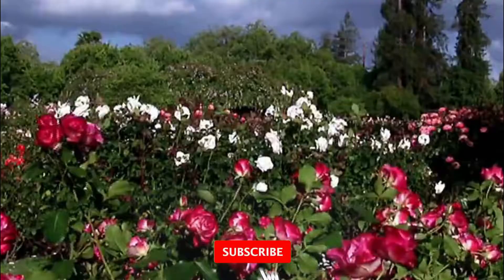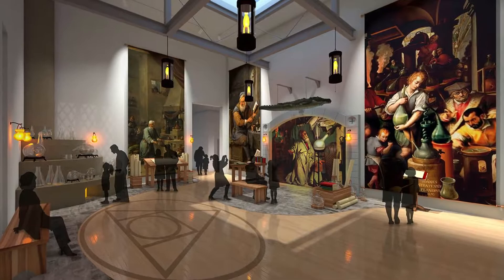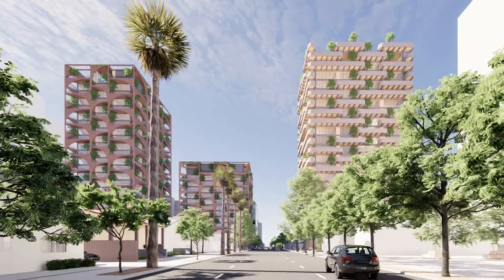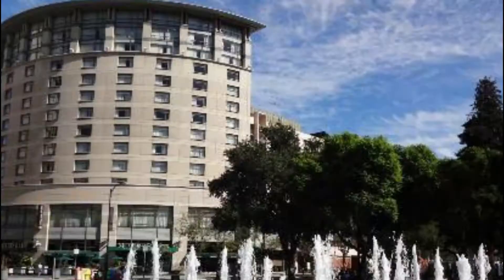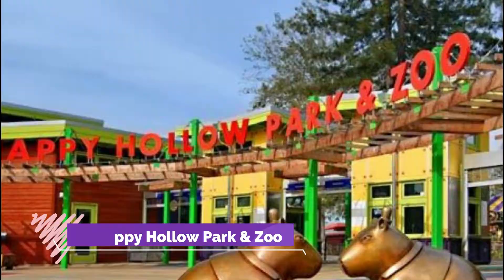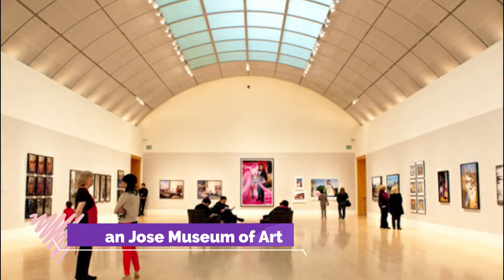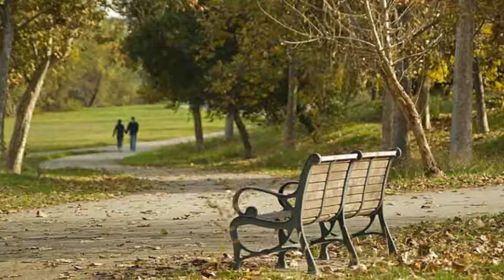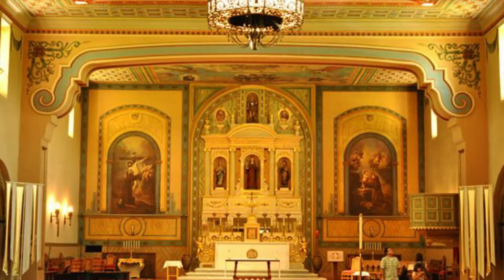Top 10 Best Tourist Places to Visit in San Jose, California | USA - English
San Jose is one of the biggest tourist attractions in California having many best places in San Jose. “Do you know the way to San Jose?” Once you’ve figured it out, you’ll need to plan something to do for when you get there. Luckily, whipping up an itinerary for this California city is a cinch. From thrilling water parks to luxurious shopping districts and a generous supply of natural beauty, there’s something for everyone in the capital of Silicon Valley. So to help you figure out the places you need to try, we've gathered up a bucket list of the best Places in San Jose that you won't regret going to.

There are many beautiful places in San Jose. USA has some of the best places in San Jose. We collected data on the top 10 places to visit in San Jose. There are many famous places in San Jose and some of them are beautiful places in San Jose. People from all over USA love these San Jose beautiful places which are also San Jose famous places. In this video, we will show you the beautiful places to visit in San Jose.